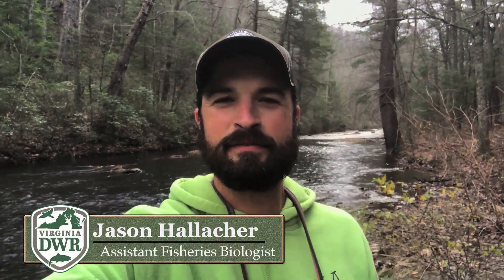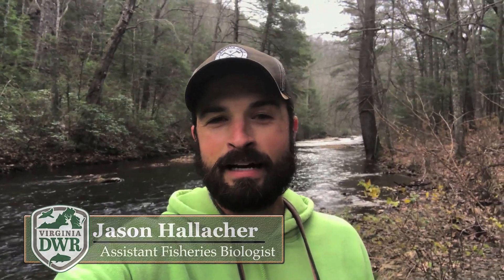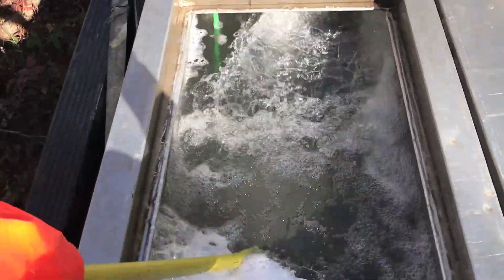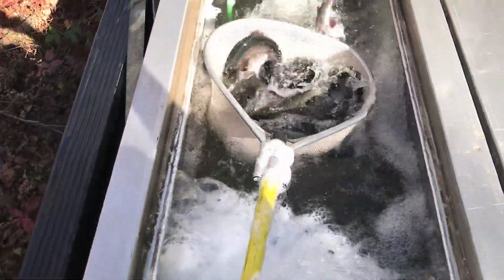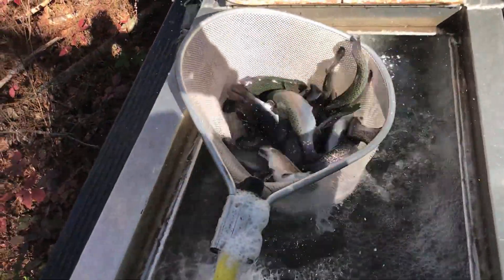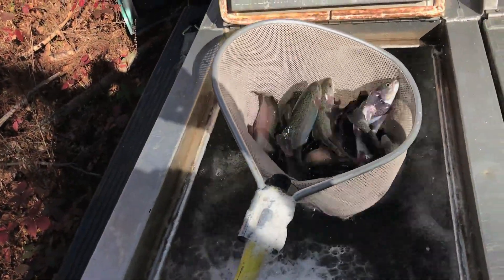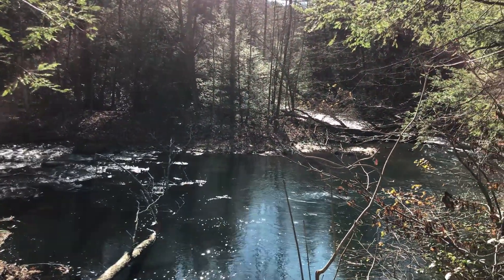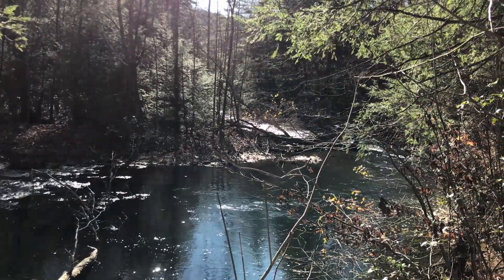North River Tailwaters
DWR fisheries staff has been stocking trout, and with the recent precipitation, trout waters are excellent. It’s a great time to get outside with the family and do some fishing!